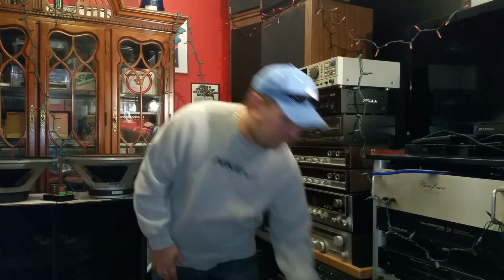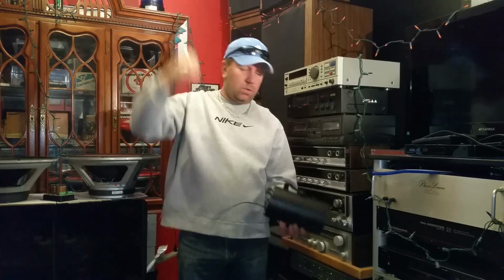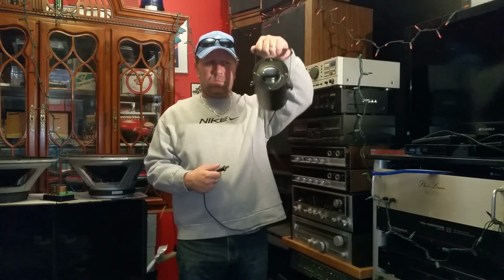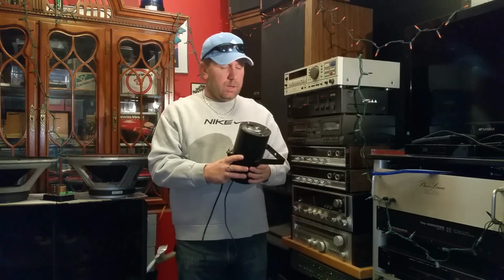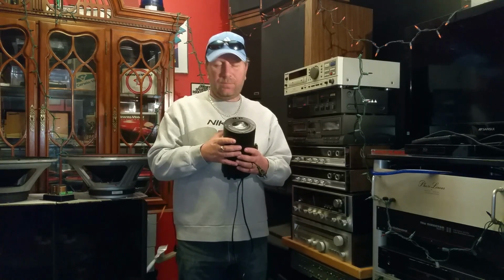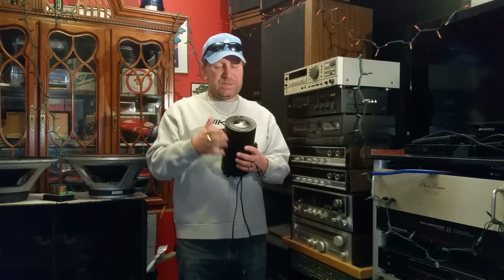Are the cheaper brands be any good? Can Technical pro deliver??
If you have ever thought about buying some of the cheaper brands out there, like Technical Pro, Pyle, Pyramid, Gem Sound, Legacy, or others, then this video should guide you in the right direction.